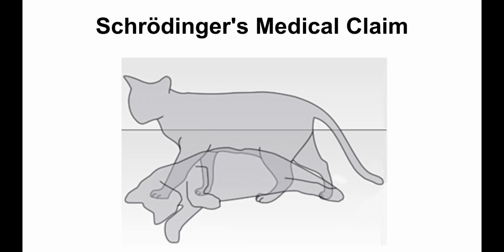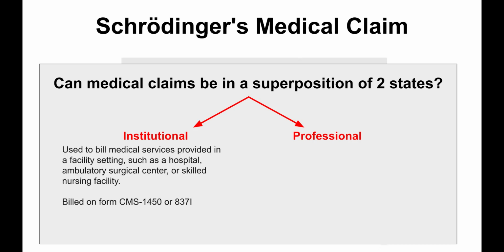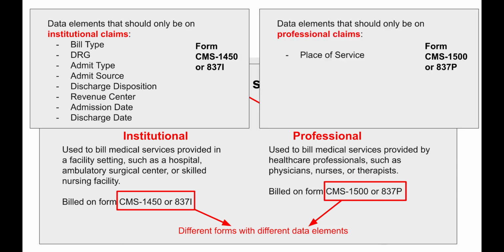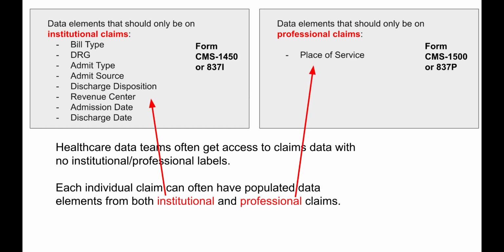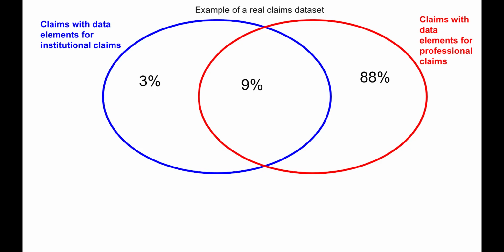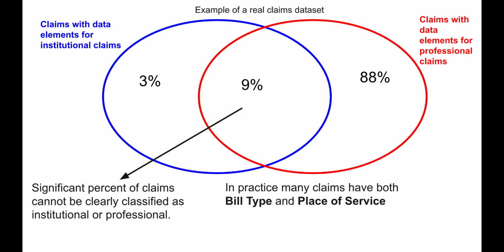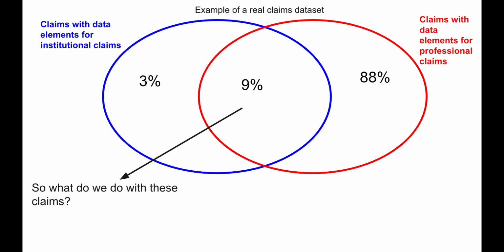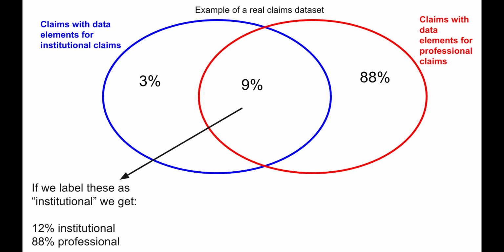Schrödinger's Medical Claim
Medical claims come in 2 varieties: institutional (also called "facility") claims and professional claims. Sometimes claims look like they could be both institutional and professional at the same time, in what is reminiscent of a quantum superposition of states. How do we deal with this for analytics and research purposes?